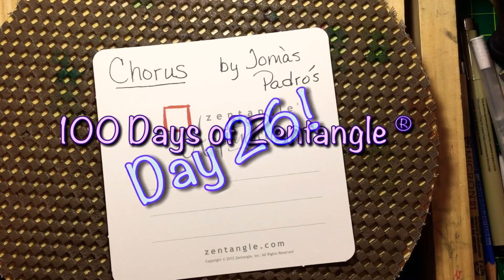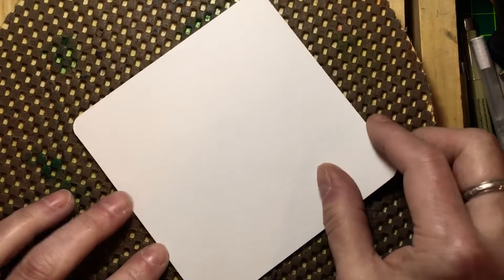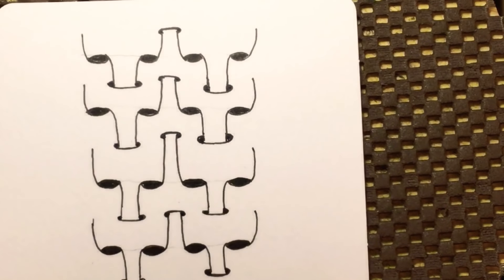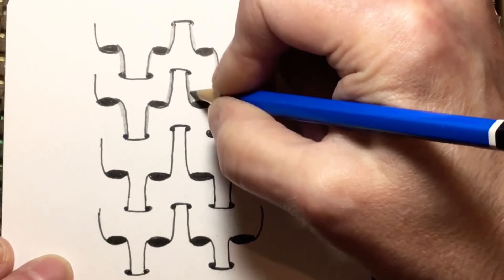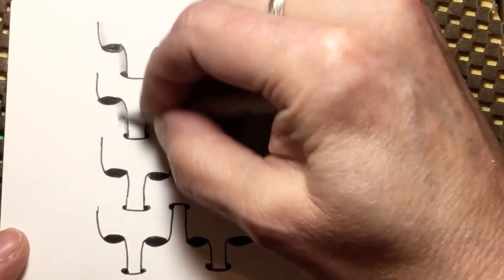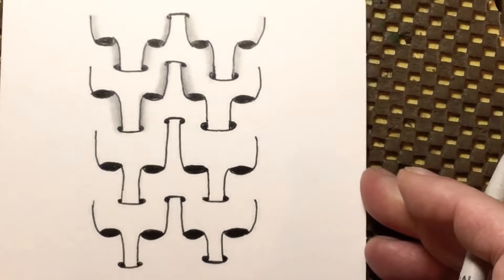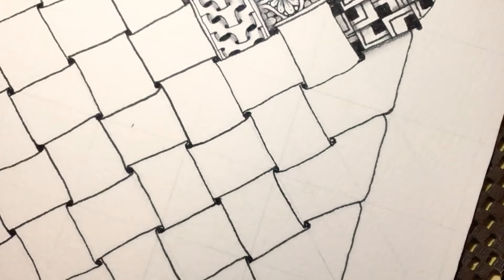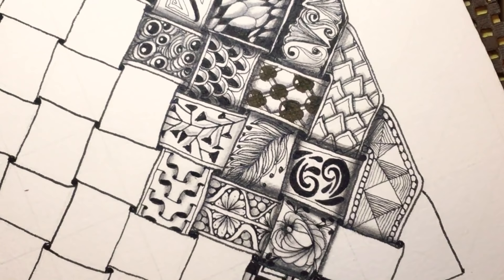The 100 Day Project 2019 || 100 Days of Zentangle || Day 26 Chorus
The 100 Day Project 2019 || 100 Days of Zentangle || Day 26 Chorus is a walk through of the tangle pattern Chorus by Tomàs Padrós including its inclusion into the 100the Artist Focus Video featuring Tomàs Padrós and his amazing art!

💜 💜  I'M REALLY GETTING CLOSE TO 1000 SUBS AND WE CAN LIVE STREAM AGAIN! 💜💜
Please tag me when you post art so I can find you on search! I'd love to connect with you on Instagram!

A daily video is planned for 7:00 AM CDT starting April 2nd continuing daily for 100 days...assuming I don't implode first! I may adjust the schedule on weekends to allow for sleeping in and time with the kiddo.

Materials
Canson Mixed Media Sketchpad 7x10"
Stadler Mars Lumograph F Pencil
Pigma Micron 01 in black
Pigma Micron PN